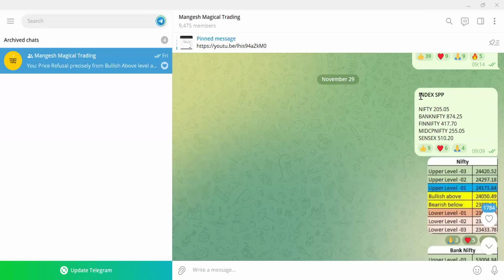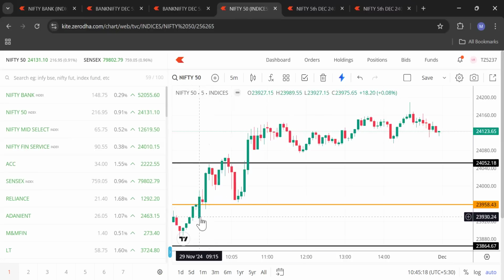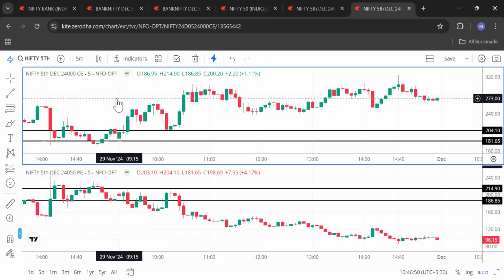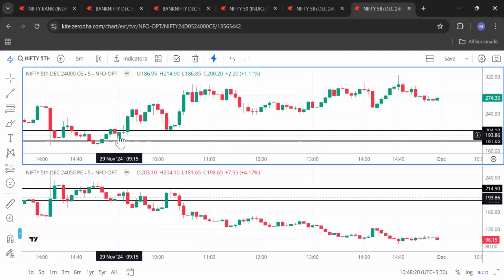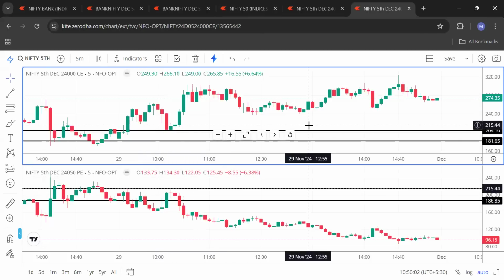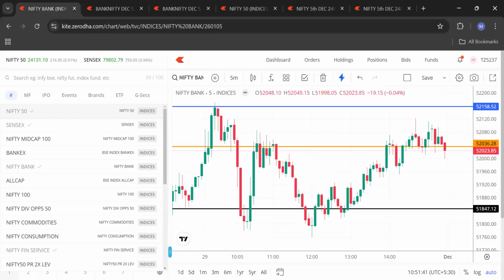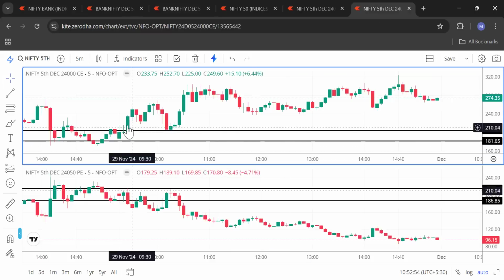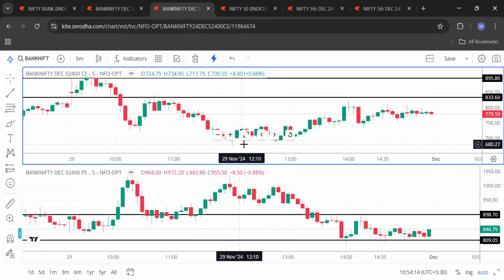Magic of Math - SPP : Single Premium Price